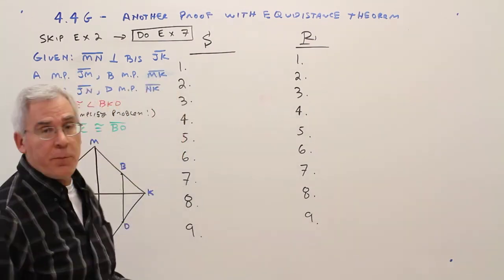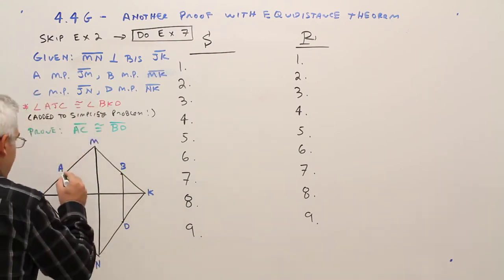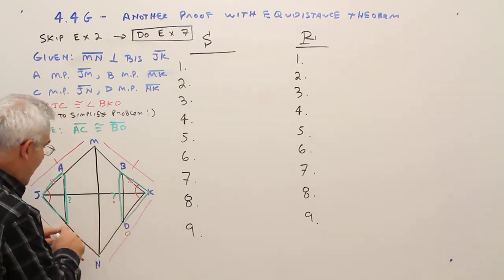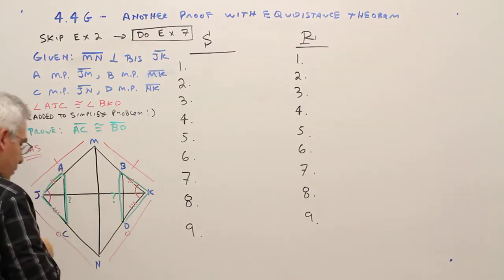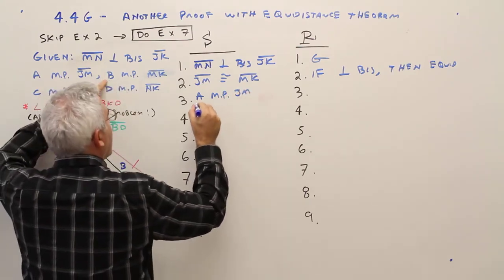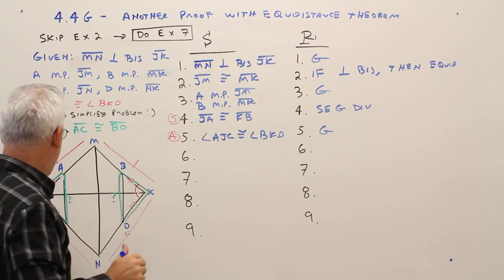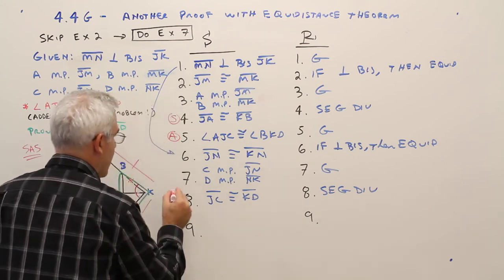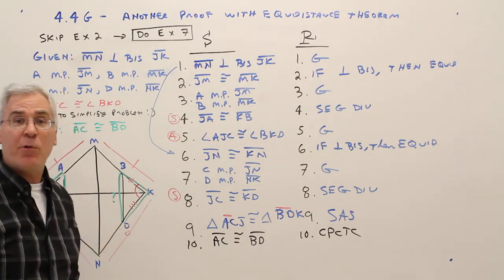4.4G--Another Proof With Equidistance Theorem